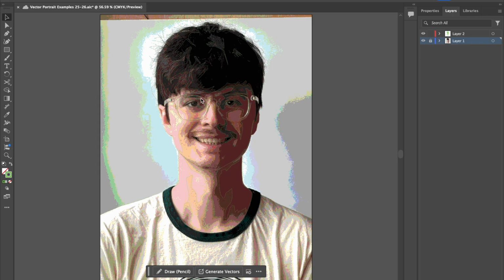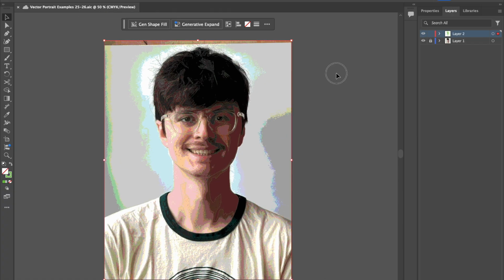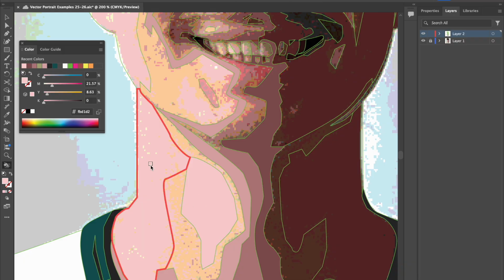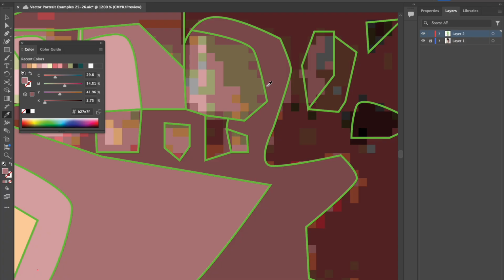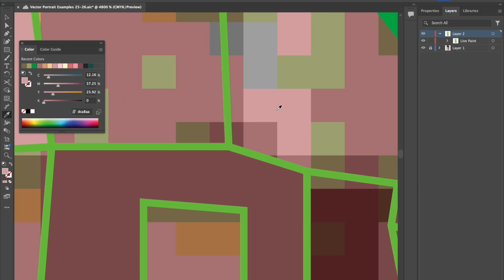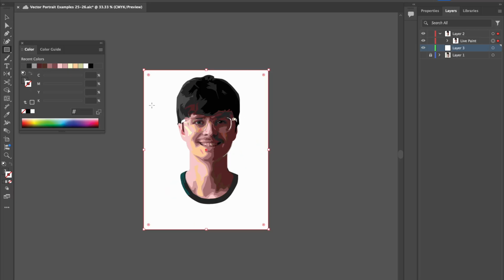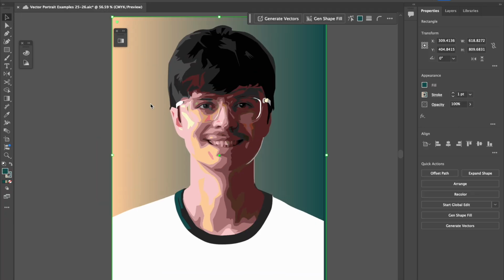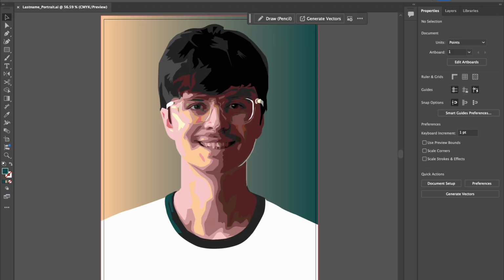Vector Portrait Tutorial PT 2